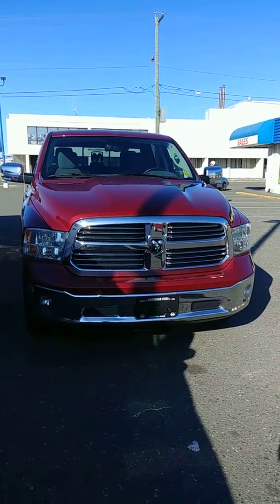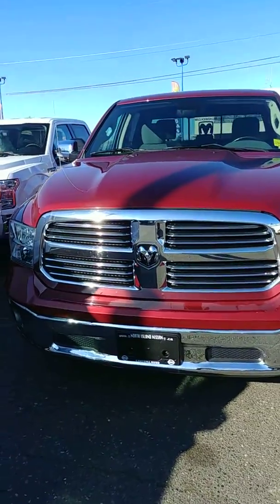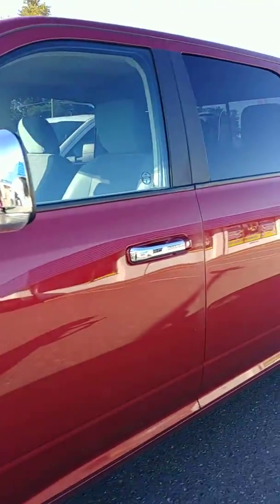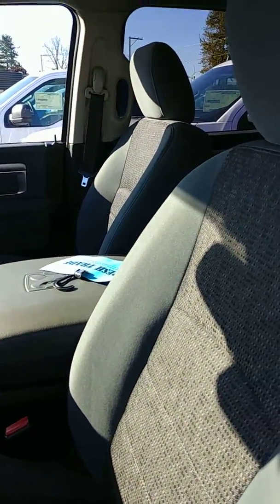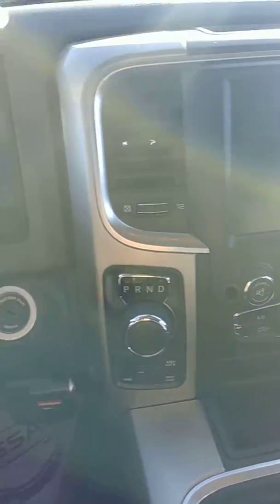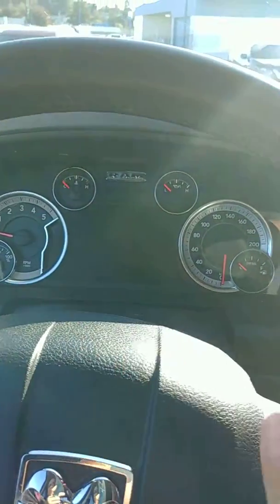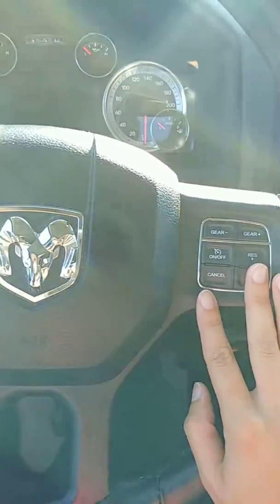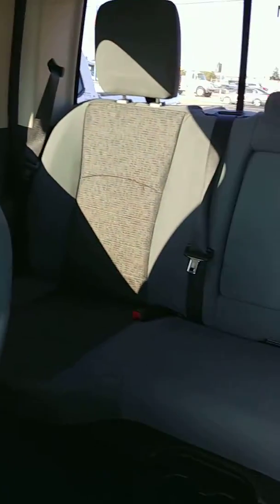2015 Ram 1500 Eco Diesel